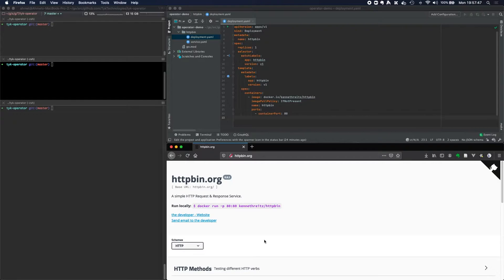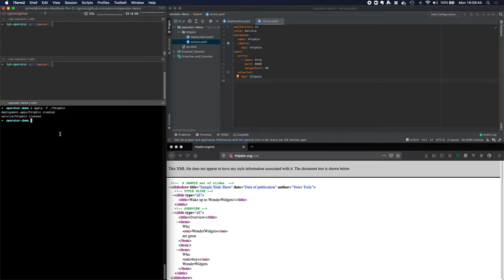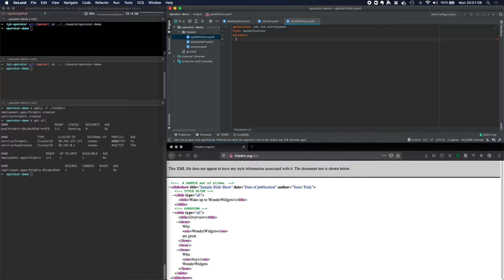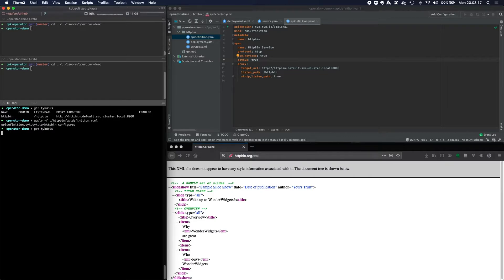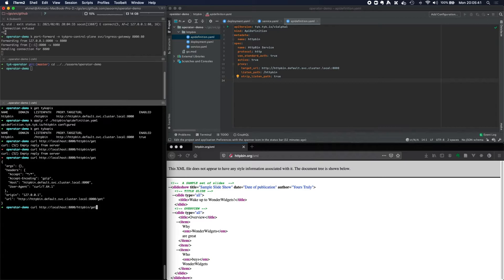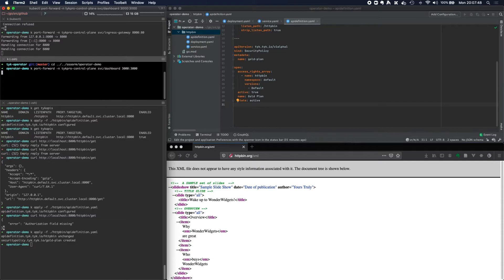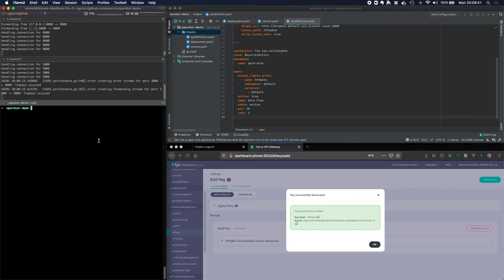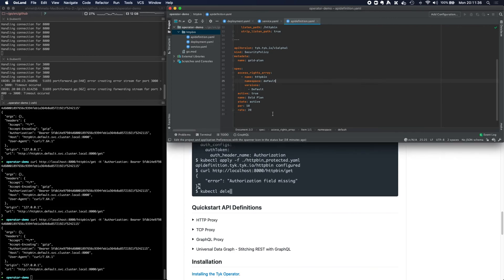GitOps friendly API Management for Kubernetes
Introducing Tyk Operator. Declarative GitOps Friendly API Management for Kubernetes

In this video tutorial, we create a Kubernetes deployment and service for the HttpBin request / response API. We configure Tyk API Gateway handle Authentication, and apply a rate-limit to ensure that any API consumers are not abusing the service.

Traditionally, this might be achieved via a point and click GUI, or by manual integrations with the Tyk API Manager's REST API.

In this video, Ahmet Soormally shows how we extended the Kubernetes API to bring Full Lifecycle API Management capabilities to Kubernetes with Tyk.